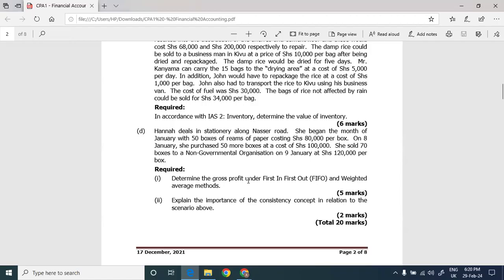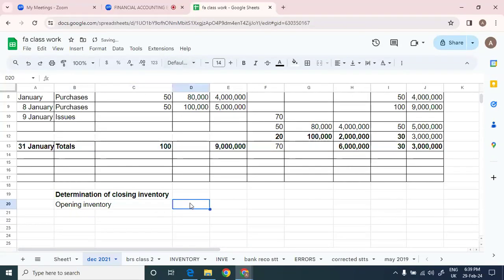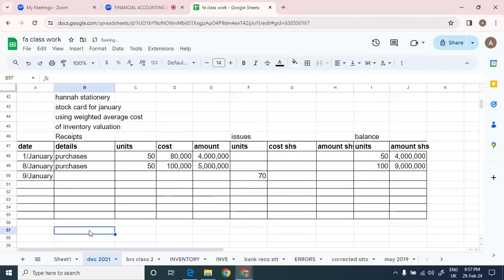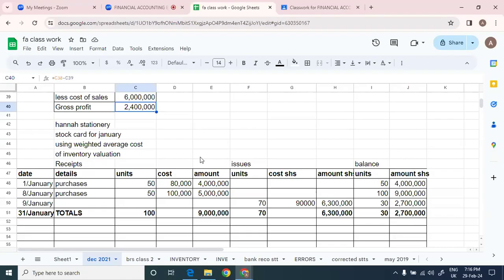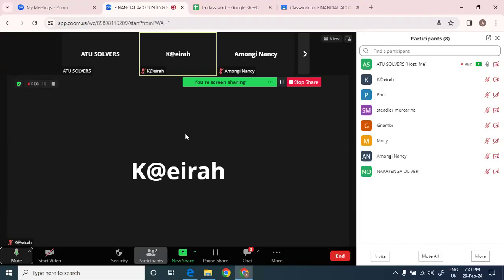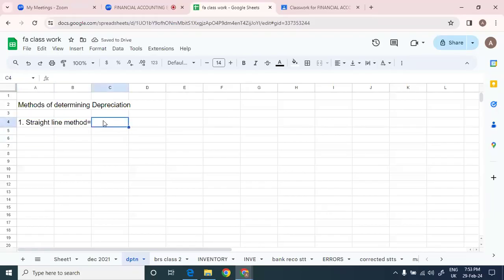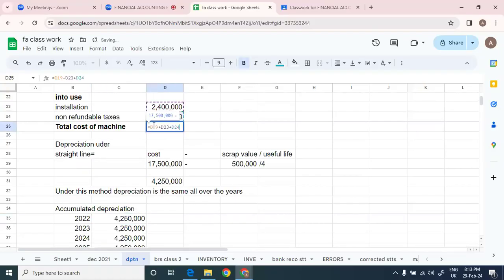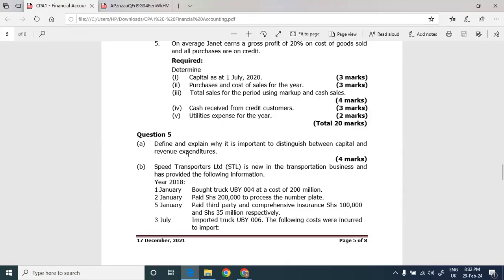IAS 2 INVENTORY IAS 2